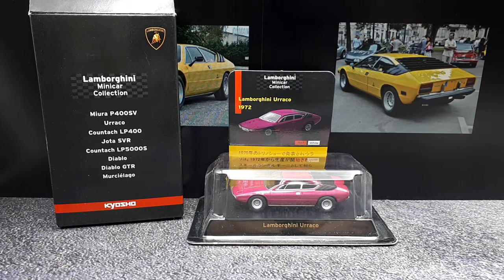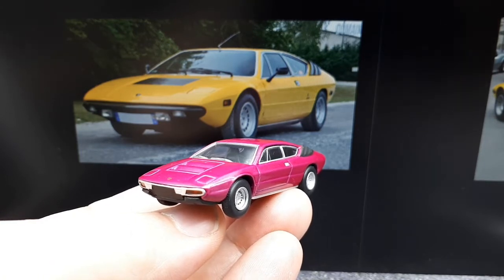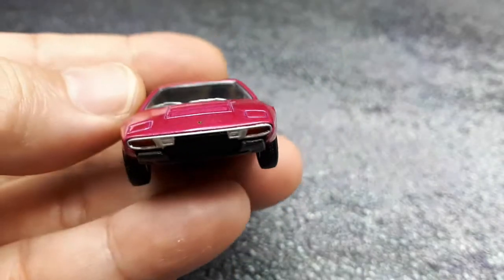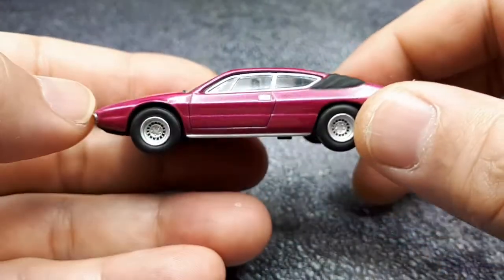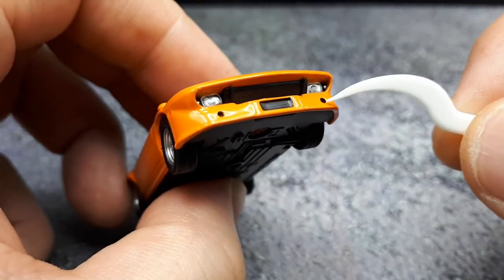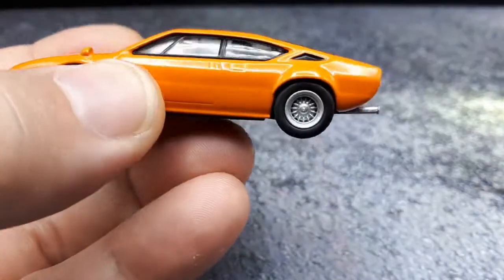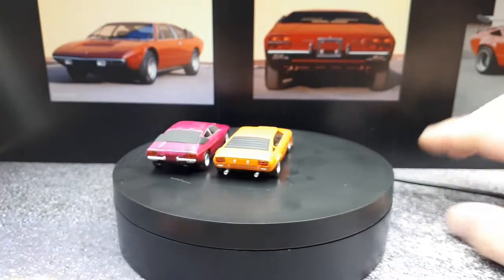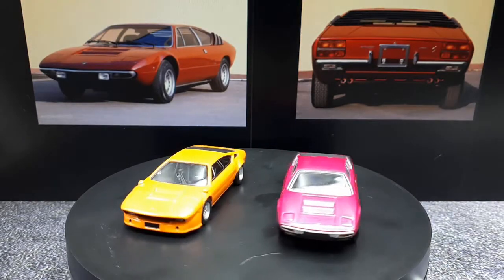1/64x2 Lamborghini Urraco & Urraco Rally by Kyosho , diecast model review